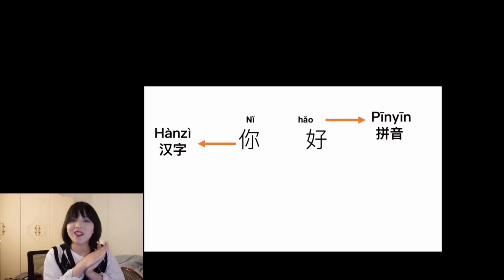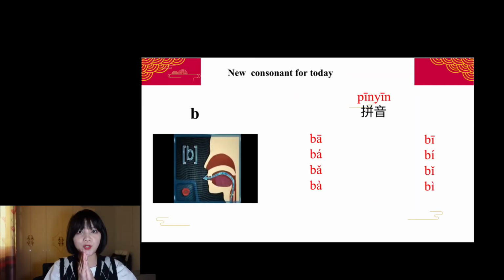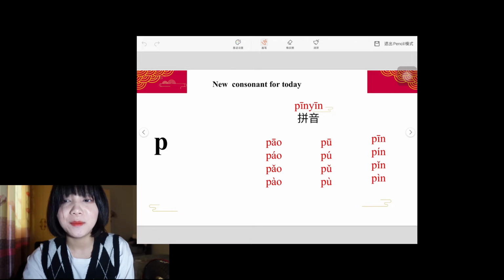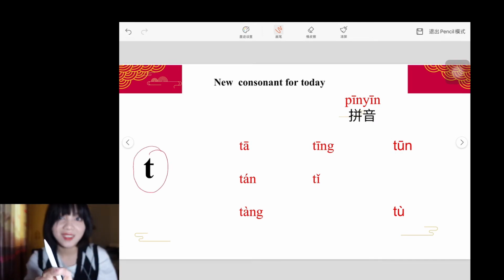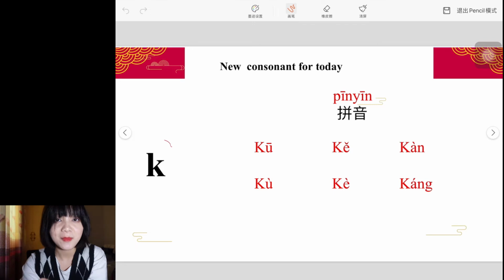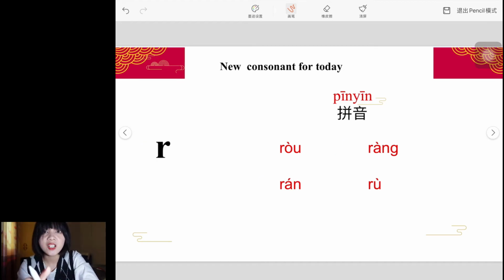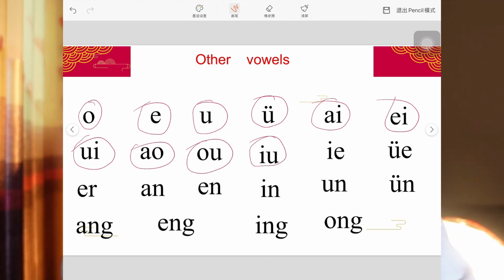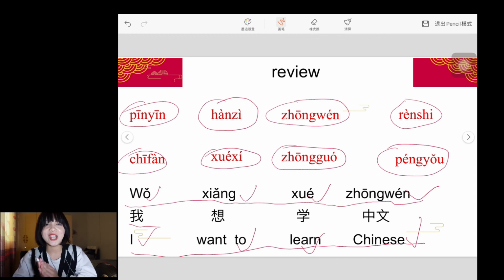Chinese learning for beginners,learn how to read Chinese pinyin within 15 minutes,start now !中文拼音教学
大家好，本期视频是关于中文基础拼音的教学，希望对大家有所帮助！如有任何疑问和建议，欢迎留言告知！This video consists all the pronunciations you need to know about Chinese,start to learn Chinese with me, If you want to see more videos about Chinese learning,don’t forget to subscribe!Chinese learning for beginners,start with pinyin!